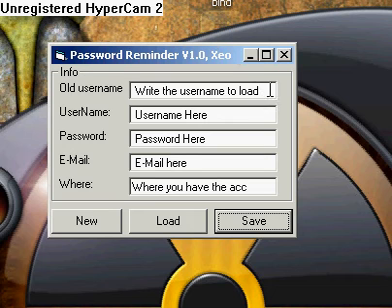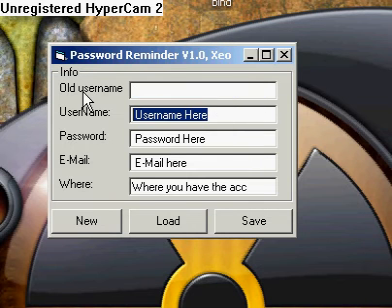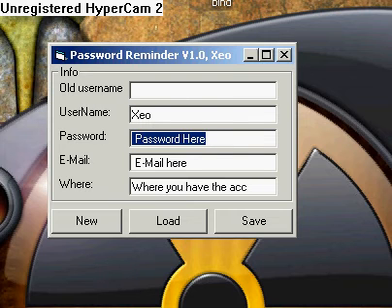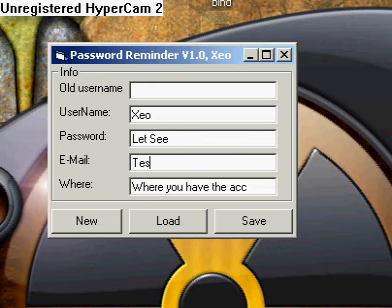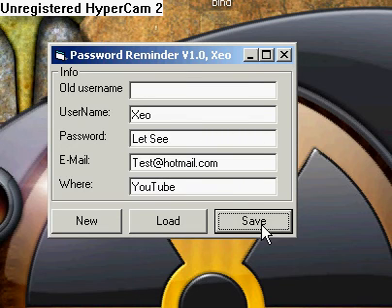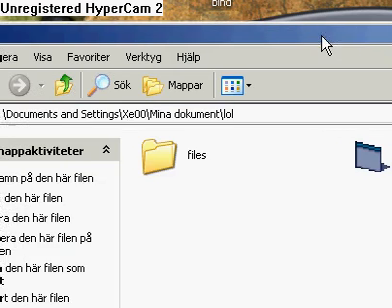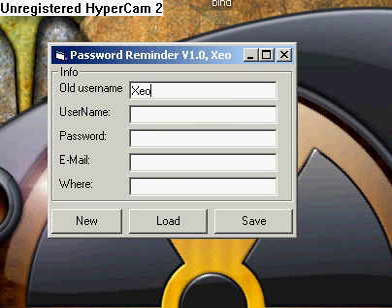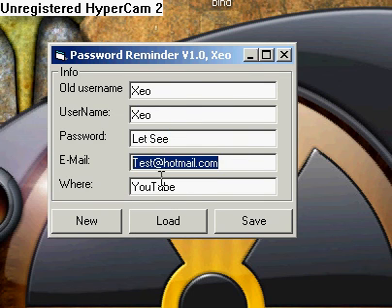[APP] Password Reminder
Yes,My own program there you can save /load your password for things such like youtube,google,runescape etc.